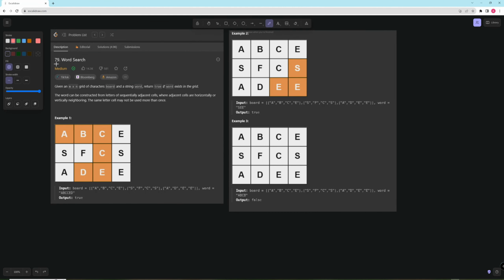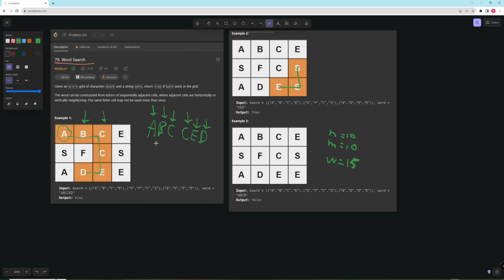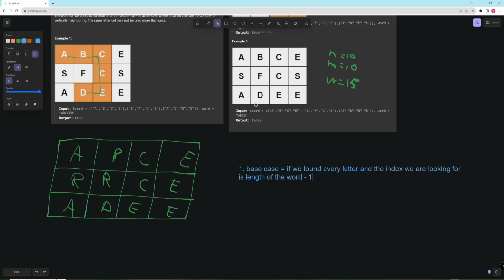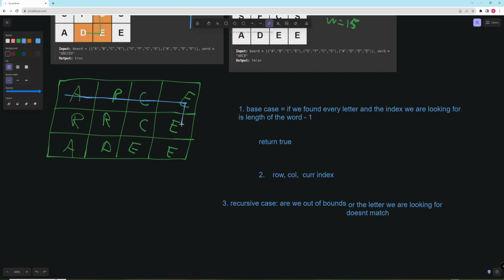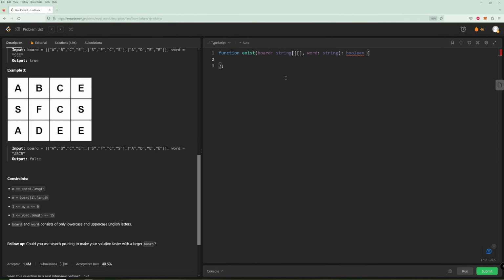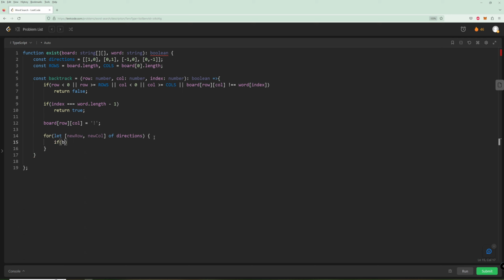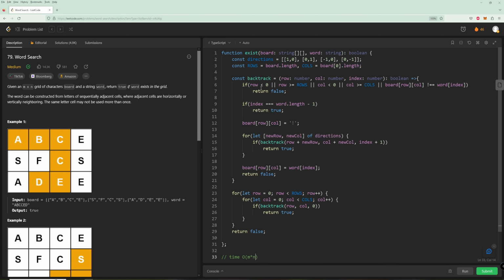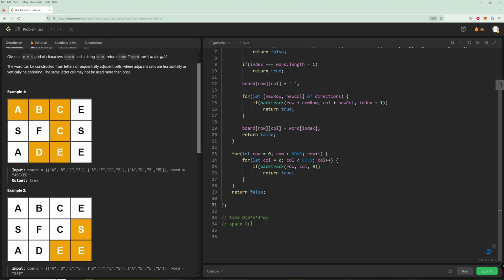Word Search - Blind 75 Problem 23 - Typescript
Solution, explanation, and complexity analysis for Word Search in Typescript.